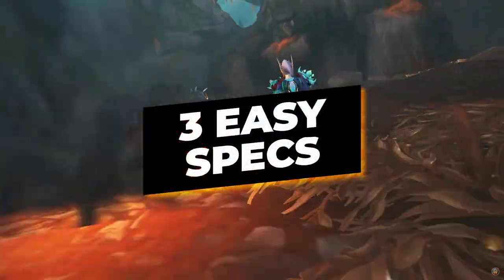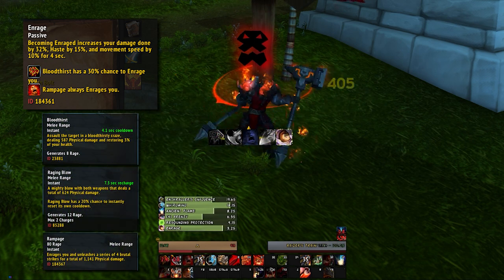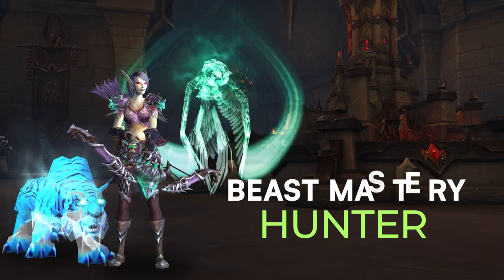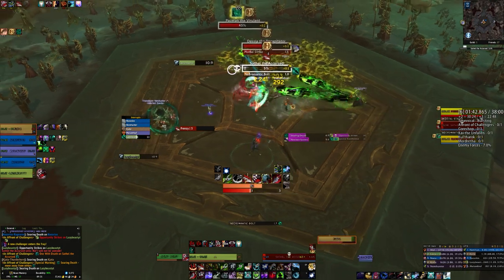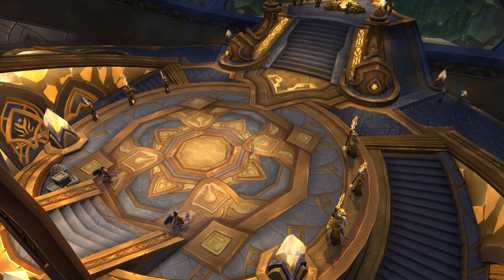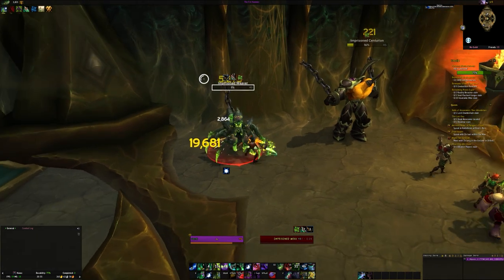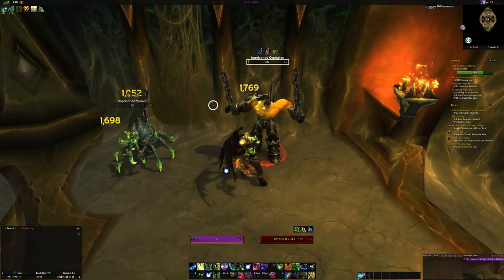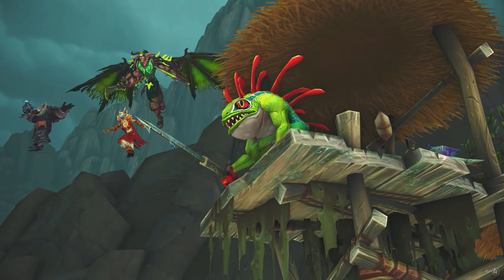3 EASY Specs! WoW Shadowlands 2022 | Easiest DPS Class / Spec For PvE/Raid/Mythic+ | LazyBeast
Here's 3 DPS specs in World of Warcraft that are easy to play, whether it be in a raid or mythic+ environment, they can deliver good results without having to follow tricky rotations or worry about managing multiple buffs etc. So, if you fancy something on the more relaxing end to play, one of these classes could be for you!

BM Hunter All in 1 Pet Macro:

/cast [mod:shift] Revive Pet; [mod:alt] Heart of the Phoenix; [@pet,dead] Revive Pet; [nopet] Call Pet 1; Mend Pet